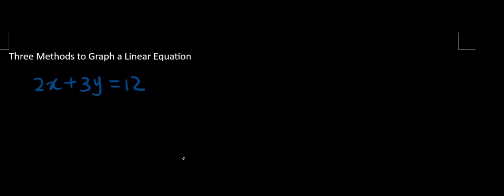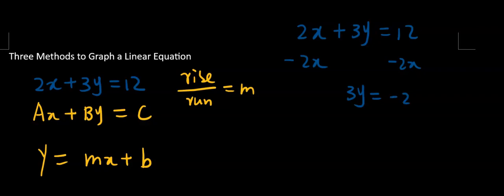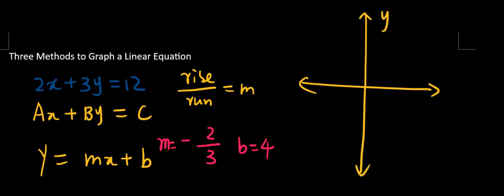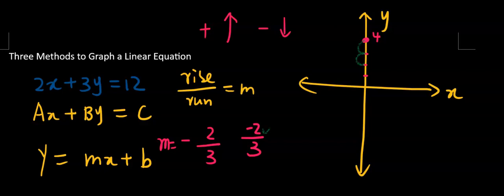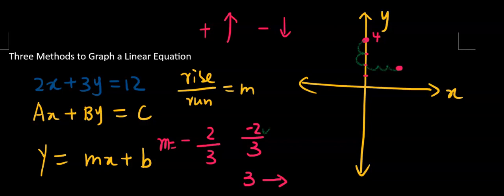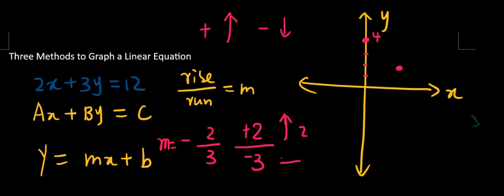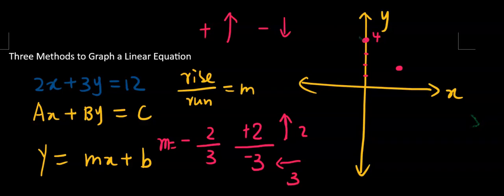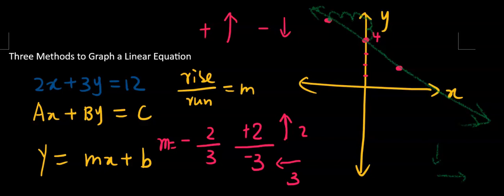➡️Chapter 4: How to Graph a Linear Equation Using Rise over Run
💡 Teacher’s Tip:
Think of slope as the line’s “direction and speed.”
“Rise” tells how far up or down the line goes.
“Run” tells how far left or right it goes.
Together, they give the perfect path for the line.

✝️ A Biblical reminder: “He leads me beside still waters; He restores my soul.” — Psalm 23:2–3
Just as slope guides the line, God’s guidance keeps our steps steady and purposeful.